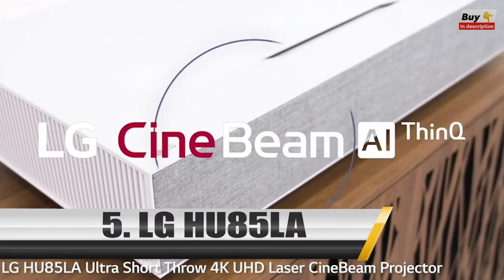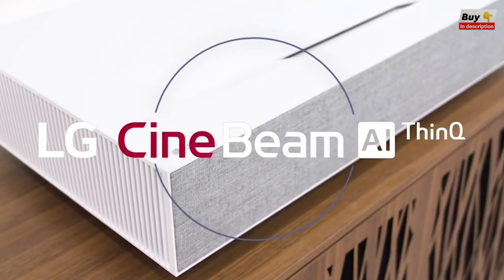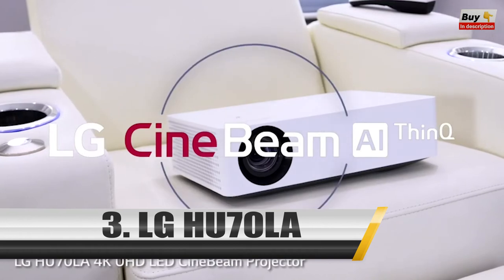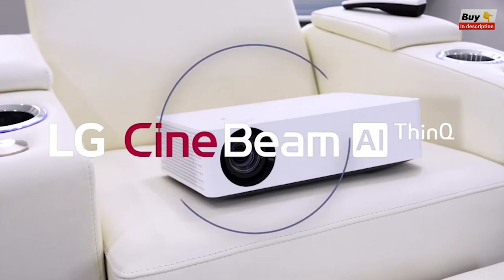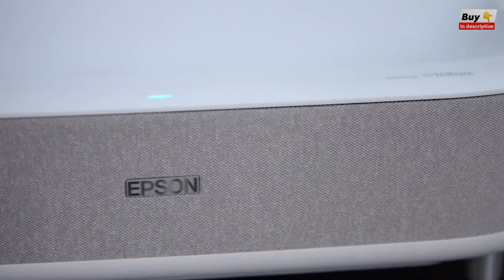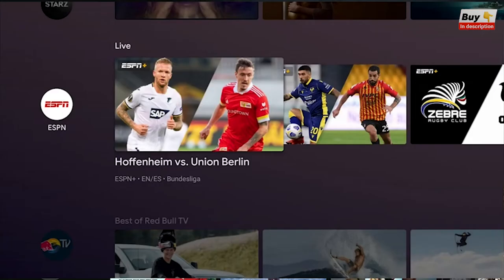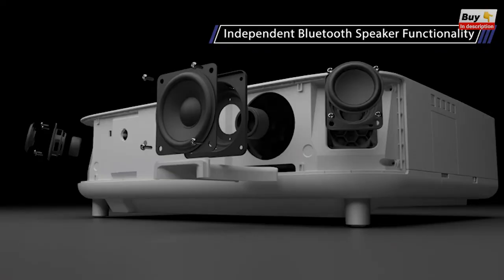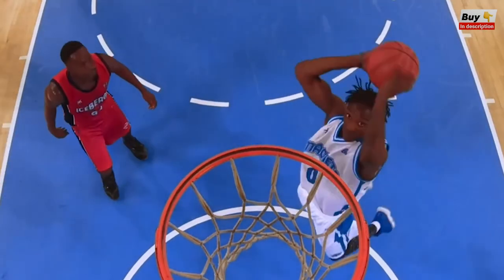6 BEST ULTRA SHORT THROW LASER PROJECTORS 2022 | EPSON ULTRA SHORT THROW PROJECTOR | 4K PROJECTOR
6 BEST ULTRA SHORT THROW LASER PROJECTORS 2022. EPSON ULTRA SHORT THROW PROJECTOR. 4K PROJECTOR. ACER ULTRA SHORT THROW PROJECTOR. LG ULTRA SHORT THROW PROJECTOR. BENQ TH671ST 1080P SHORT THROW GAMING PROJECTOR.
6️⃣ SAMSUNG 130” The Premiere Ultra Short Throw 4K UHD Smart
✅Amazon US
✅Amazon CA

5️⃣ LG HU85LA Ultra Short Throw
✅Amazon US
✅Amazon CA

4️⃣ JMGO U2 4K Tri-Color Ultra Short Throw Laser TV Projector
✅Amazon US
✅Amazon CA

3️⃣ LG HU70LA DLP 140" 4K UHD Smart Home
✅Amazon US
✅Amazon CA

2️⃣ BenQ TH671ST 1080p Short Throw Gaming Projector
✅Amazon US
✅Amazon UK
✅Amazon CA

1️⃣ Epson EpiqVision Ultra Short Throw LS300 3LCD
✅Amazon US
✅Amazon CA

Some of the footage used in this video is not original content produced by "PickProducts. Portions of stock footage of products were gathered from multiple sources including, manufactures, fellow creators, and various other sources.
What projector has the shortest throw?
Do ultra short throw projectors need a special screen?
Do laser projectors have better black levels?